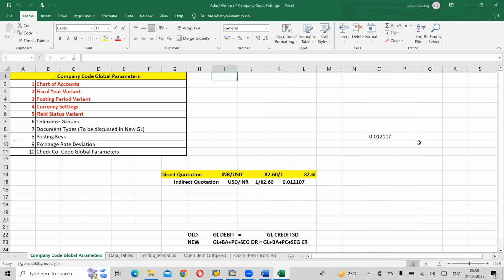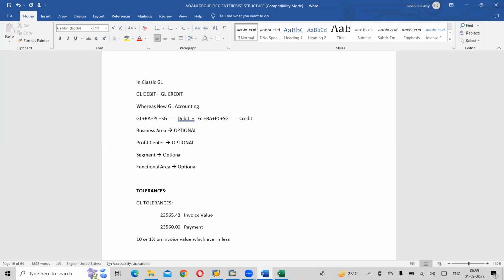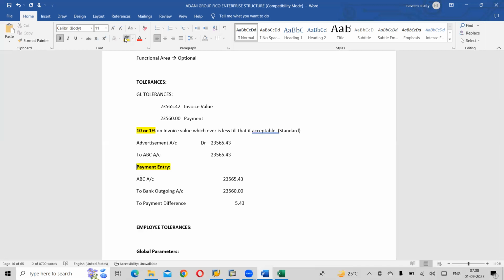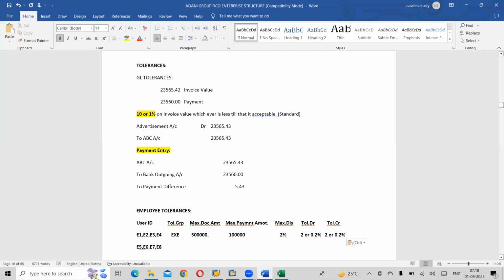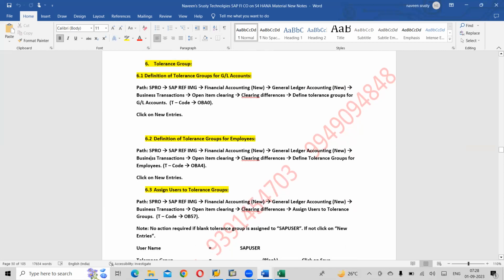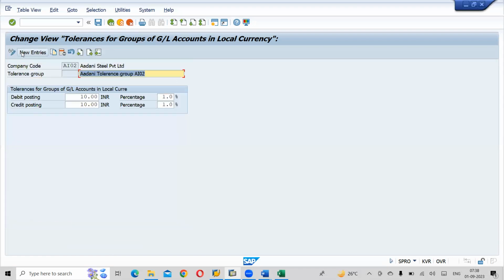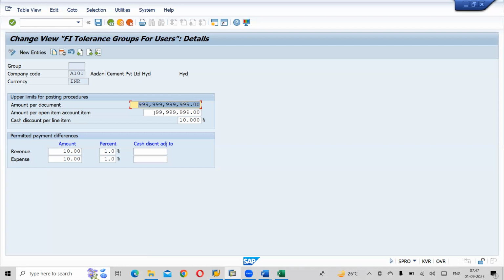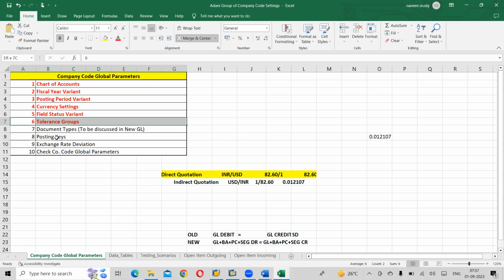SAP FICO S4 HANA Day 34 01 09 2023 Tolerance Groups GL & Employees